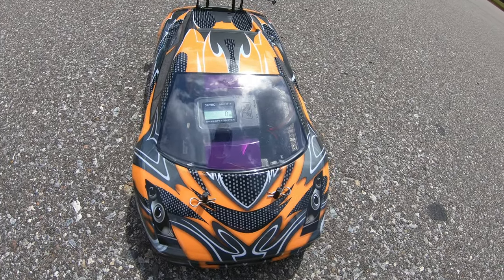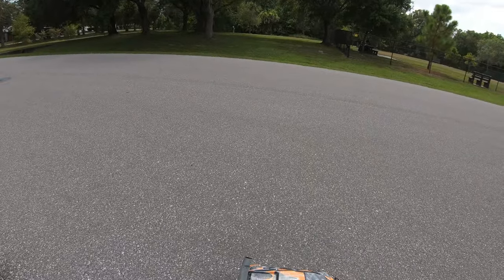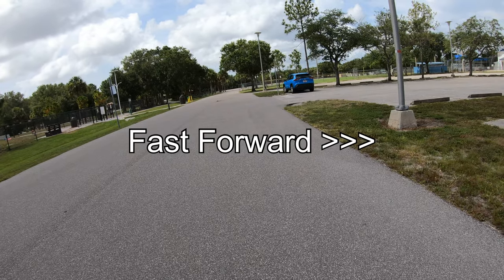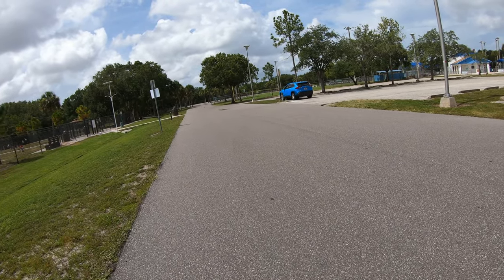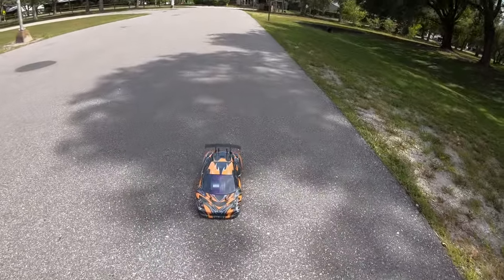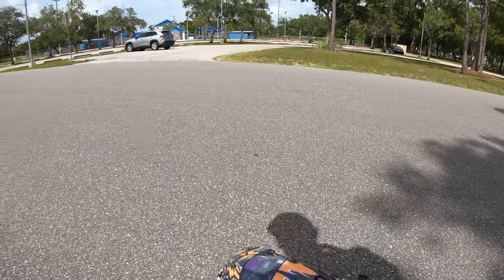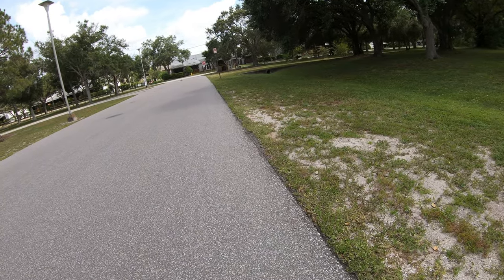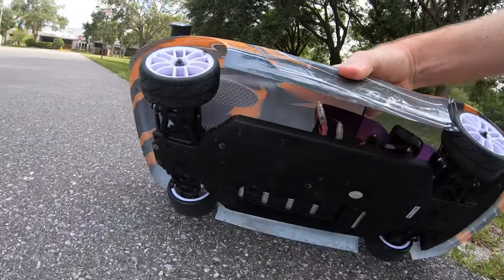Redcat Lightning EPX - Brushed Speed Run Challenge - OMGRC.com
Called out by Here is 10th Scale Garage speed run.
Challenge was to get Redcat Lightning EPX brushed motor only speed run.
Will do a Live video and talk with 10th scale Garage on what he did to get ready for this race. As for me it's short stick bigger gear than stock and send it on 3s power and hope it's close to 10th scale garage lol.
540 Brushed Motor is stock right from Lightning EPX
Tires used are Redcat tires
Gear is 33T
3s Venom
LIGHTNINGEP-DRIFT-BL10315